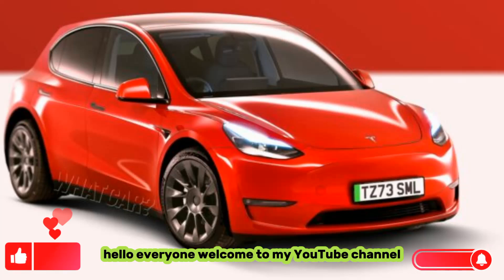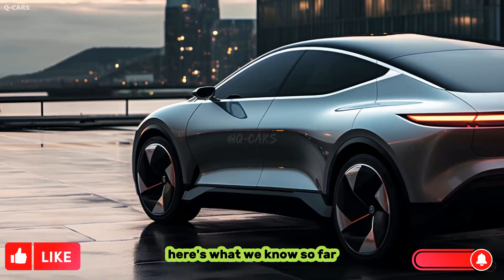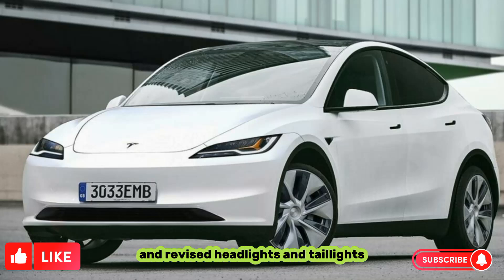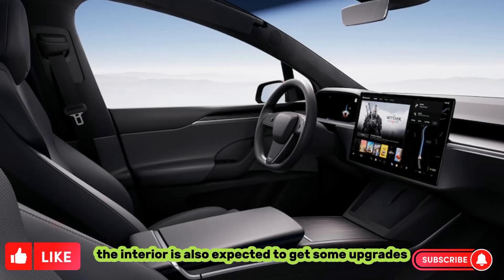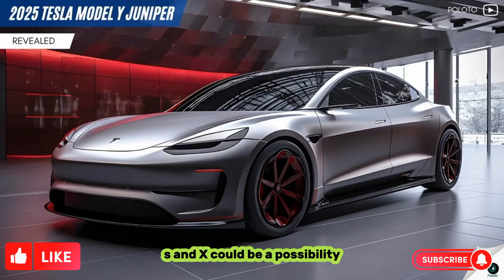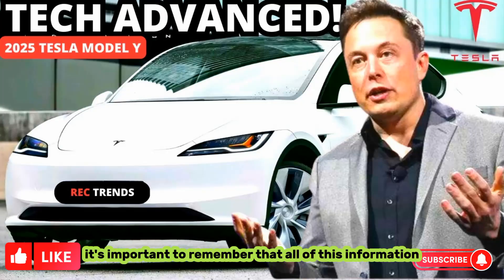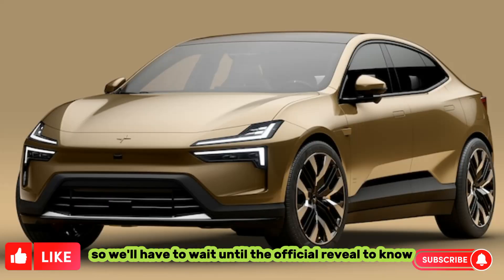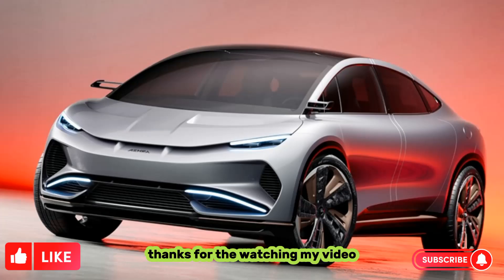2025 Tesla model y/2025 tesla model y juniper/Tesla model y 2025/new Car 2024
model y,tesla model 3,
2024 tesla model y,
2023 tesla model y,
tesla model y 2024,
model y tesla,new tesla model y,
2025 tesla model y,
tesla,tesla model y 2023,
new model y,
tesla model 3 vs model y,
tesla model x,
tesla news,
model y 2023,
2024 tesla model y juniper,
2025 tesla model 2,
2025 tesla model y review,
2024 tesla model y price,
tesla model y 2025 features